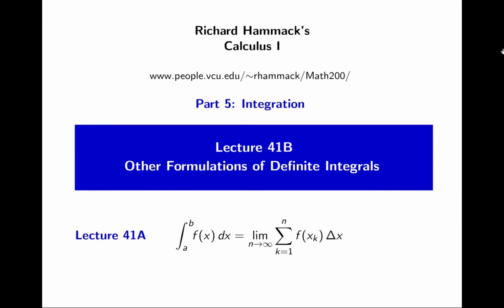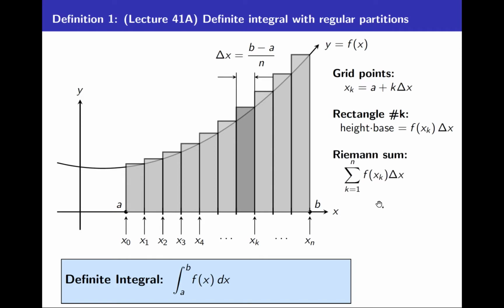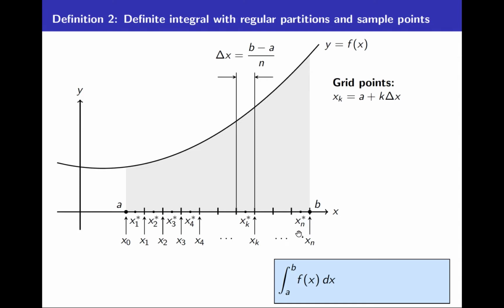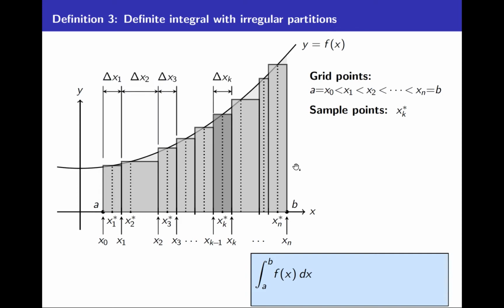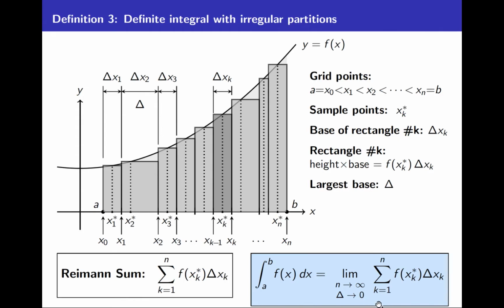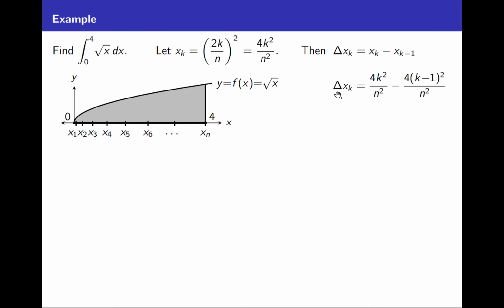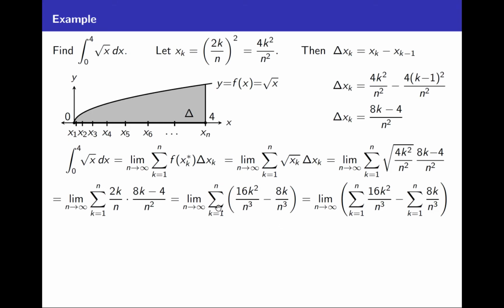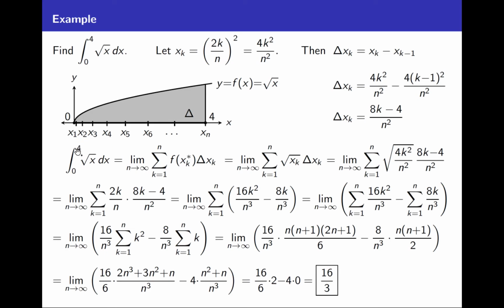Calculus I, Lecture 41B: Other Formulations of Definite Integrals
This is a Calculus I lecture. We continue our discussion of definite integrals by giving several alternate definitions of the definition of the definite integral, including definitions allowing sample points and irregular partitions.